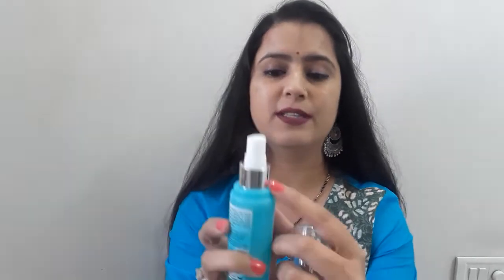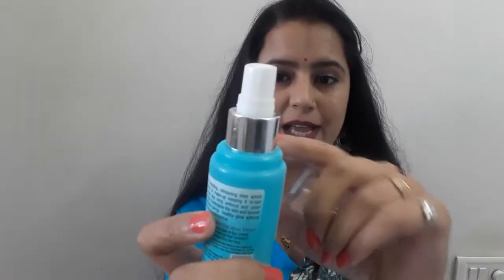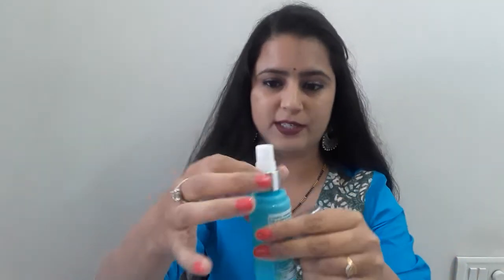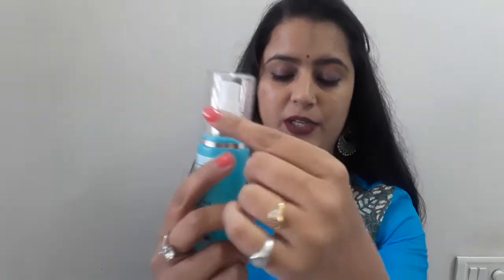Lotus makeup setting spray review